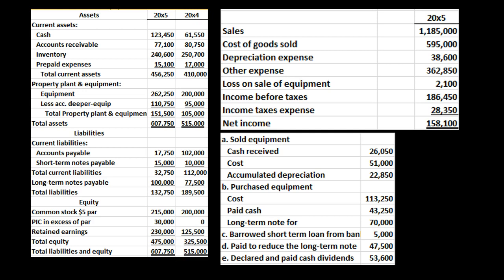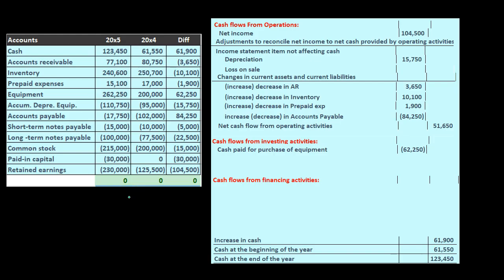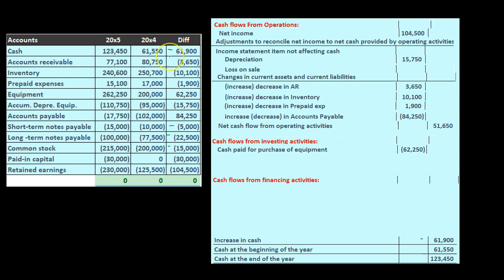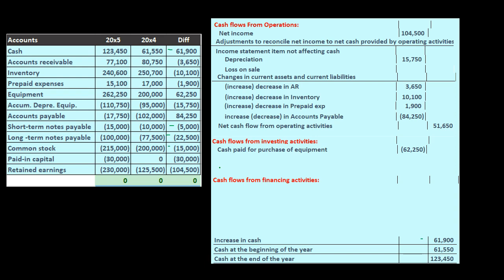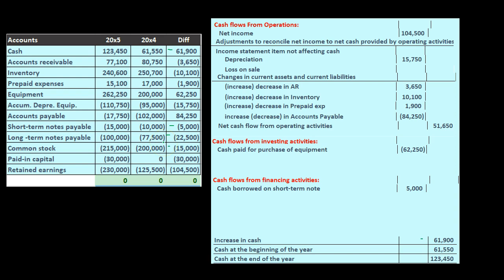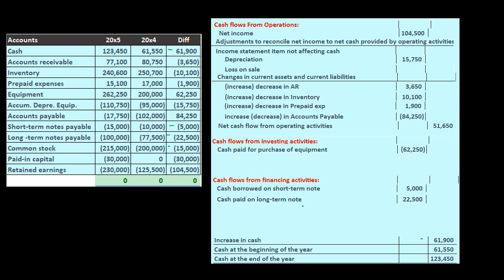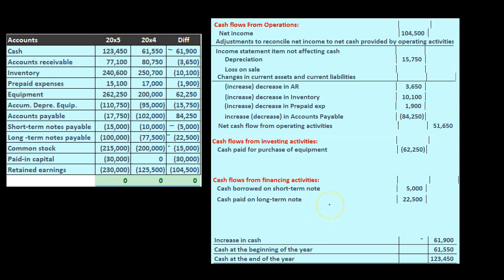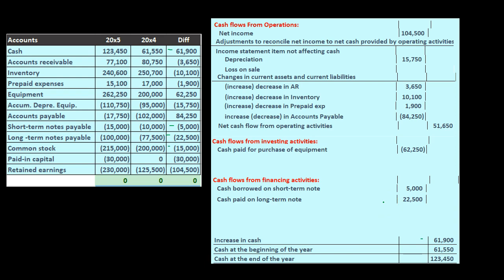How To Record Cash Borrowed On Note Statement Of Cash Flows